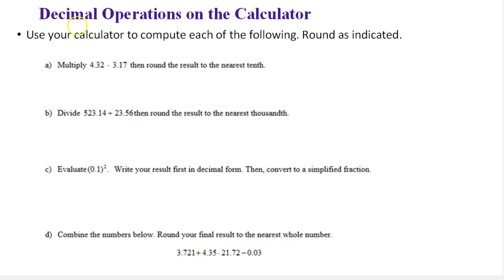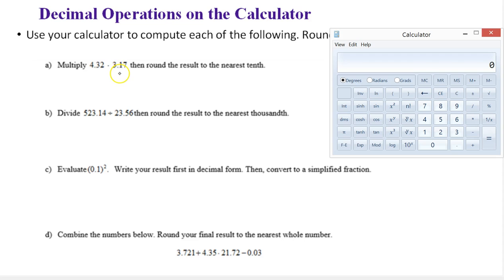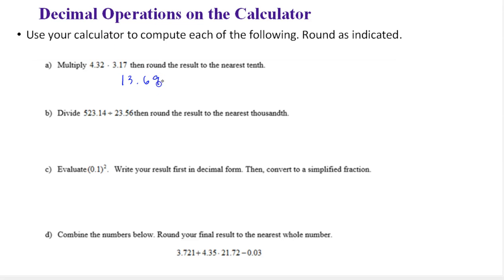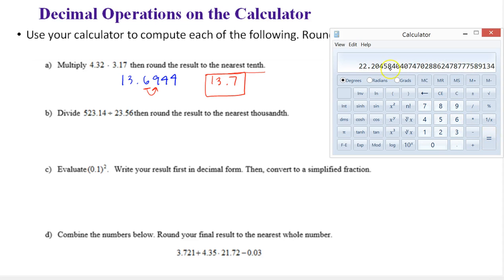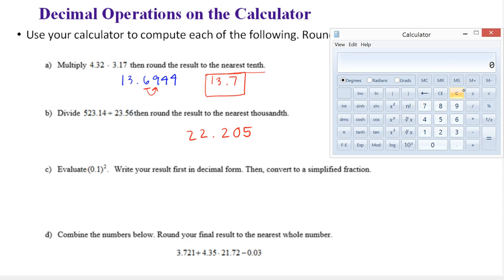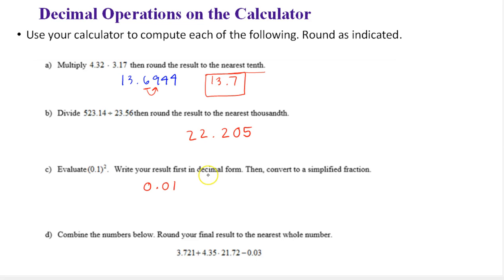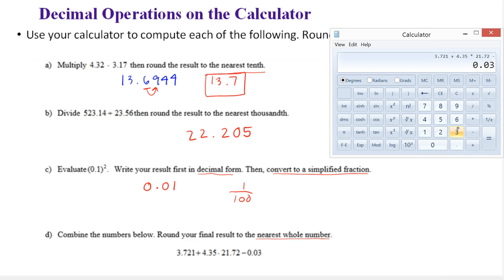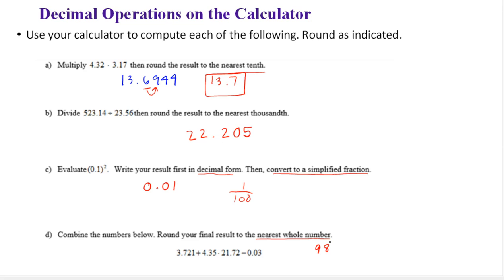ACR Unit 9 Problem 25